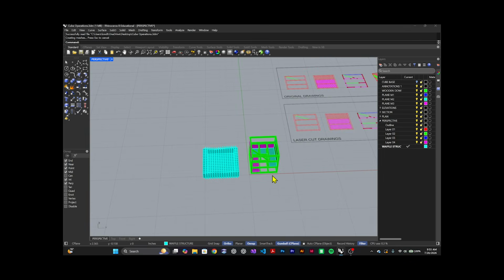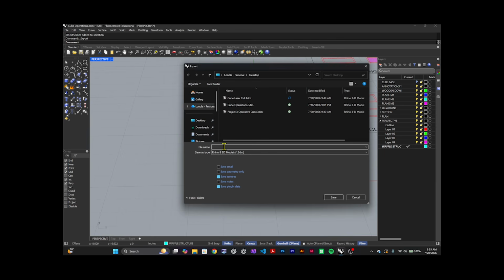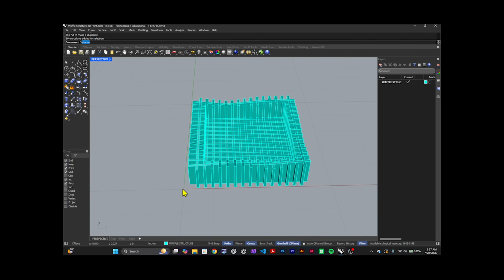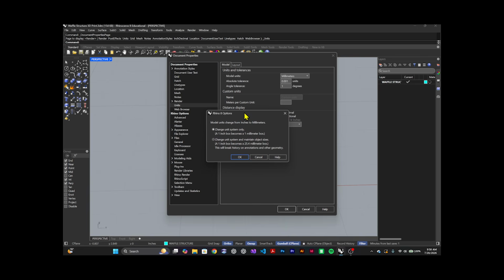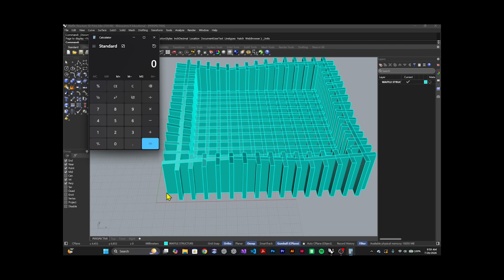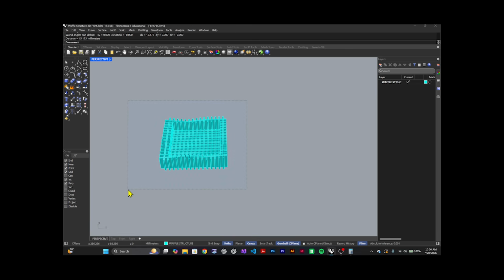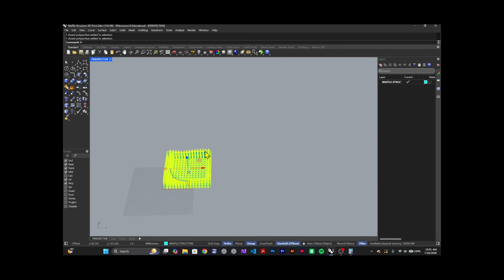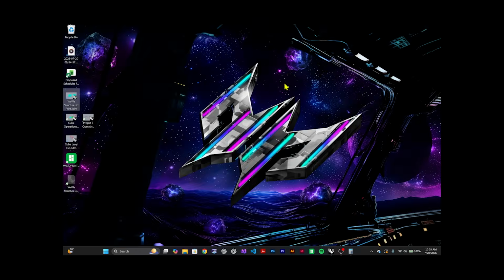RHINO 3D MODELING – Part 05: How to Export STL Files for 3D Printing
Welcome to the Rhino for Architecture series.

In Part 05, we learn how to prepare and export Rhino models as STL files for 3D printing. This tutorial covers the essential export settings and best practices to ensure that architectural models are ready for digital fabrication.

Understanding the STL export process is a fundamental step in moving from digital design to physical production while maintaining model accuracy and print quality.

Topics covered:
• Understanding the STL file format
• Preparing Rhino models for export
• Export settings for 3D printing
• Mesh generation and quality options
• Checking model accuracy before export
• Best practices for digital fabrication workflows

Software used:
• Rhino 3D

This video is Part 05 of the **Rhino 3D Modeling series, designed to help architecture students develop a strong foundation in digital modeling, fabrication, and architectural representation.**

Londie Architectural Studio is an educational platform dedicated to architecture, graphics, spatial thinking, and digital design workflows.

Created by an architecture professor at EPCC.